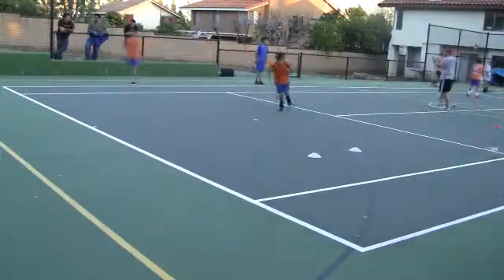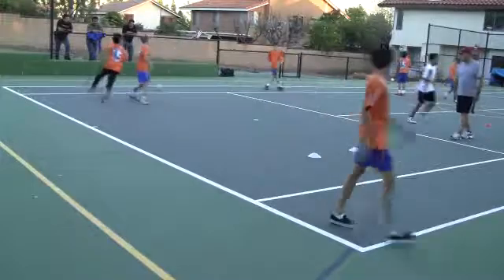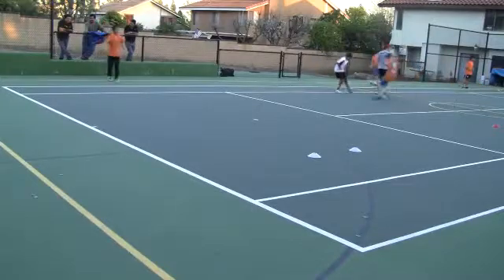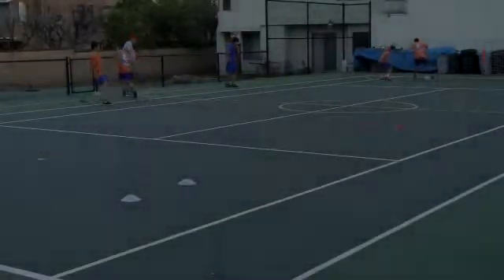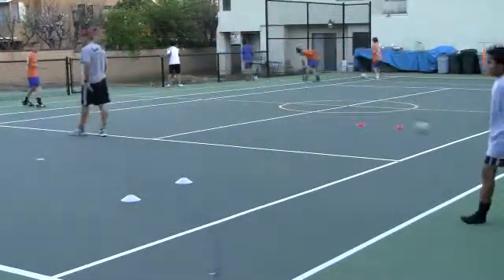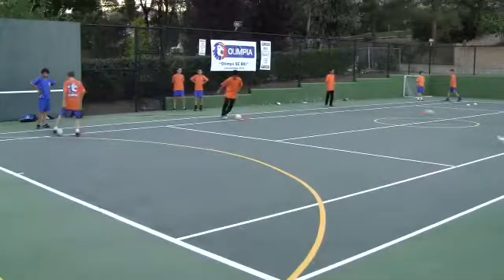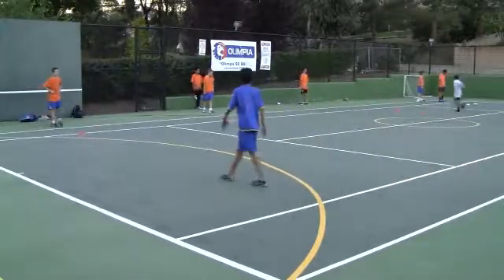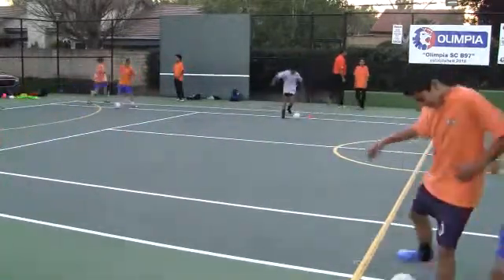Dribbling Flair Circuit w/ 1v1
A soccer circuit designed to bring out the creativity and flair in your players.  Training takes place in Rancho Cucamonga, CA